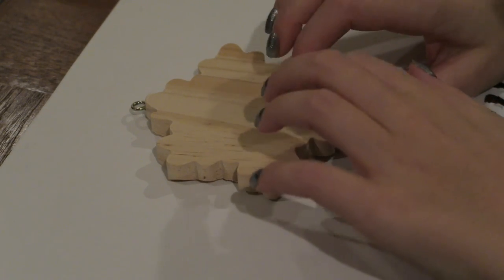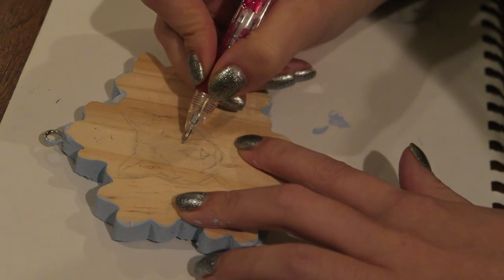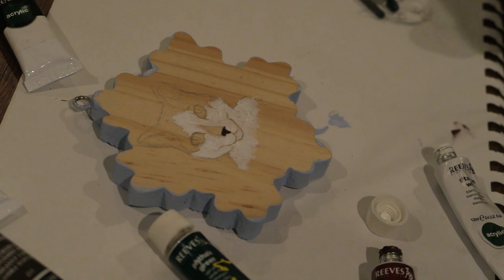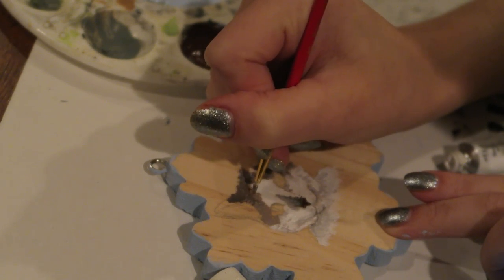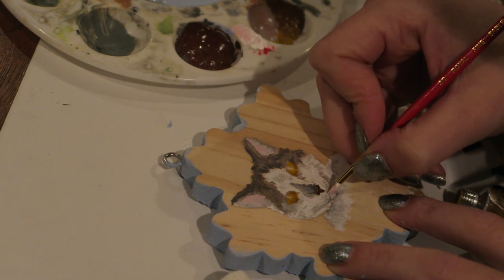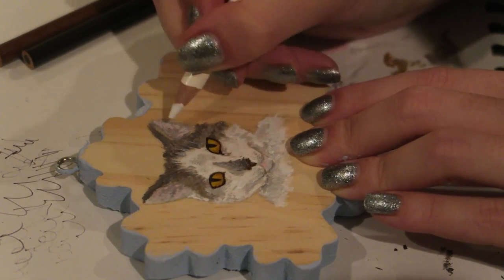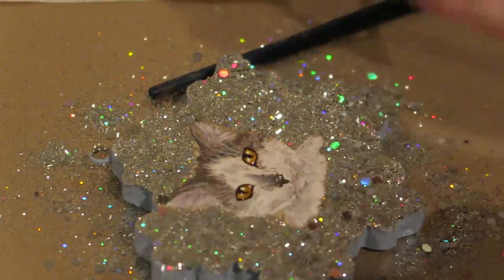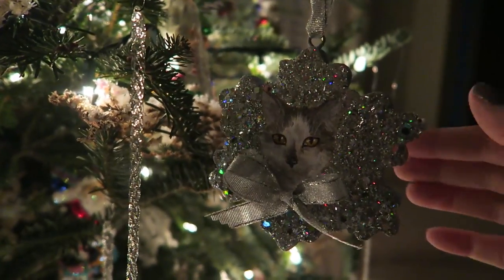Painting a Cat Christmas Ornament! ASMR Soft-Spoken with Tapping and Sketching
I painted my friend's cat, Tycho, on a wooden Christmas ornament :D It's Tycho's first real Christmas so I thought what better than a Baby's First Xmas style ornament?

Definitely inspired by Albinwhisperland/Albinwonderland and her wooden ornament painting video :3